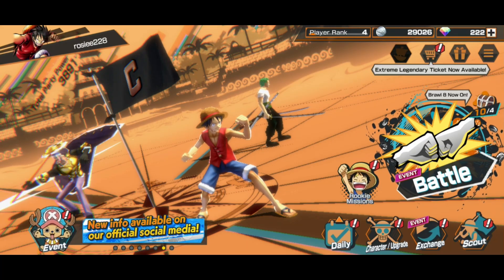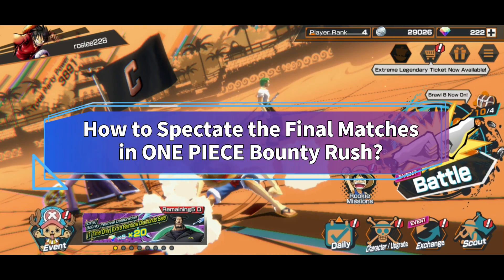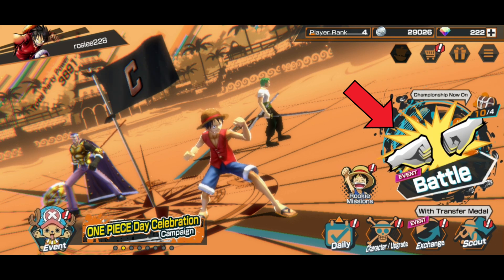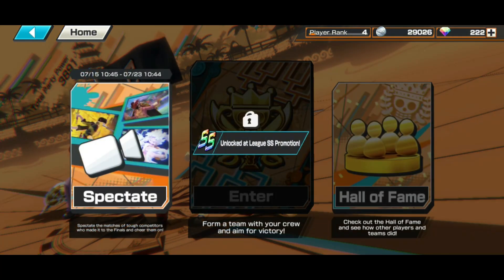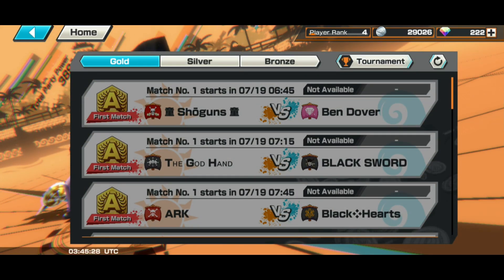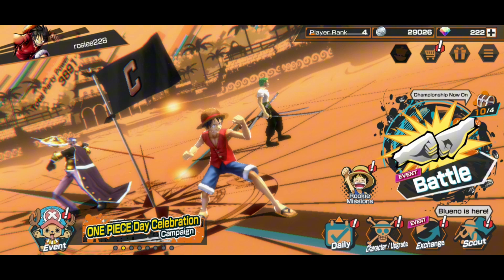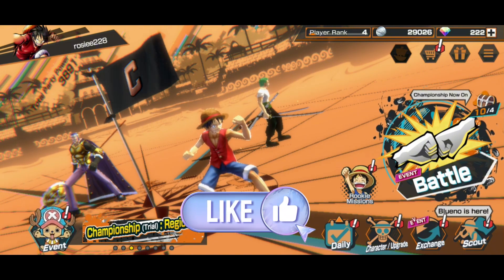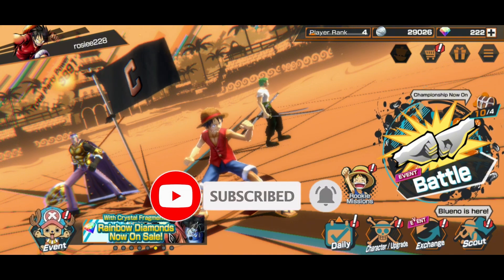How to Spectate the Final Matches in ONE PIECE Bounty Rush? 2024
Want to spectate the final match in One Piece Bounty Rush but don’t know how? In this video, I’ll show you some quick and easy steps on how to spectate the final matches in One Piece Bounty Rush. So without any further ado, let’s get started.

First, click on the "Battle" button on the right side of your screen.
Then, tap on the "Championship" option. Here, you’ll see the "Spectate" option; tap on it.
At the moment, there are no matches available, so we cannot spectate a match.
But when a match is available, you can tap on the match that you want to watch.
And that’s how you can spectate the final matches in One Piece Bounty Rush.